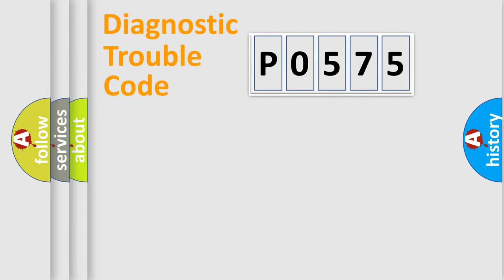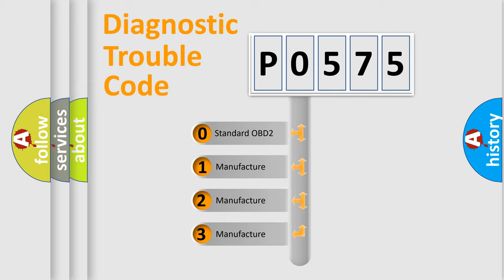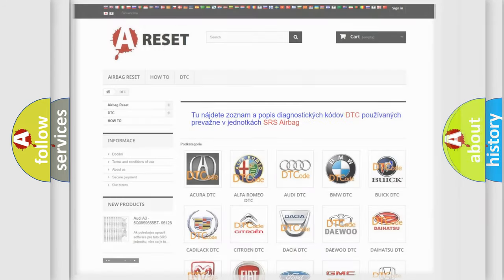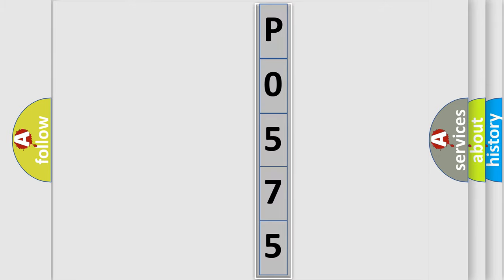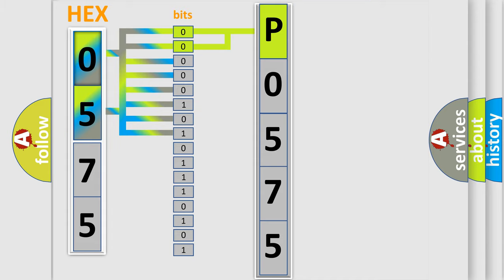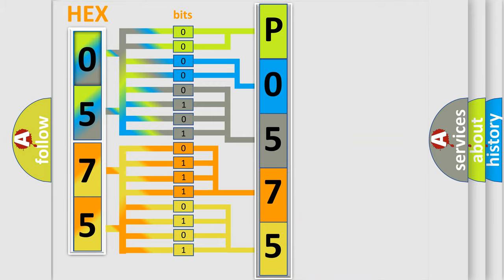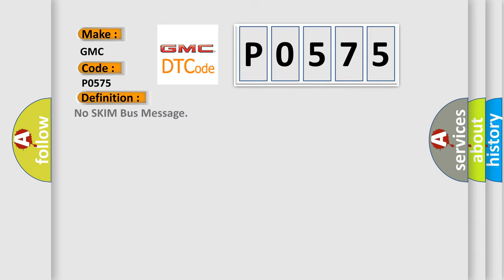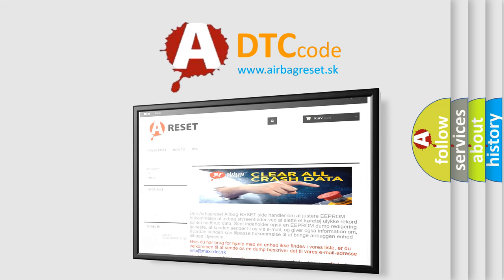DTC GMC P0575 Short Explanation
Contents:
0:21 Basic DTC analysis according to OBD2 protocol standard.
1:48 Insight into programming
2:58 A diagnostically understandable description of the Diagnostic Trouble Code
3:05 Basic error definition

Make:
GMC
Code:
P0575
Definition:
No SKIM Bus Message
Cause: